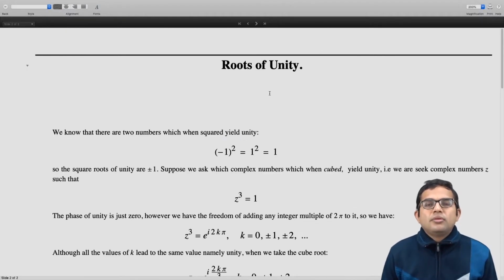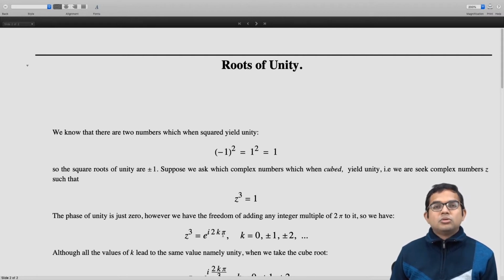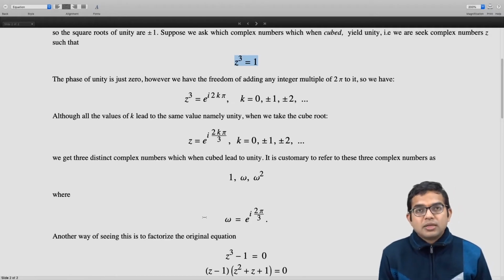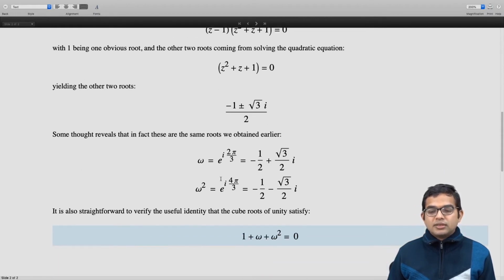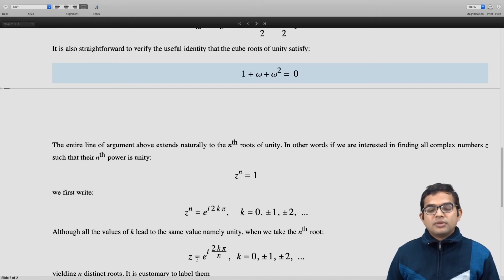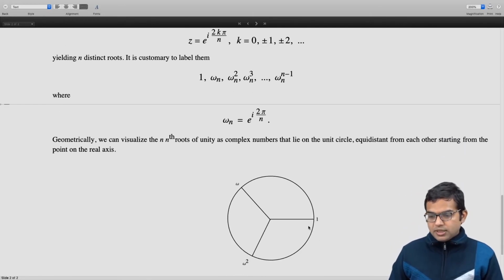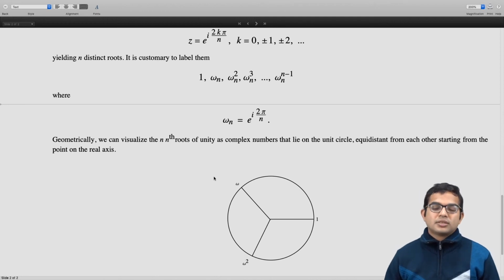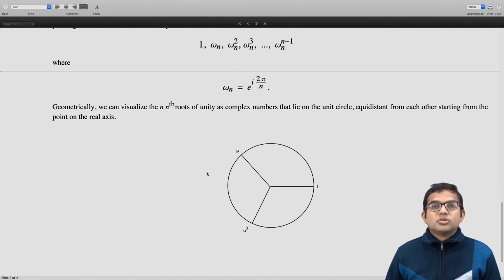Roots of unity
Subject: Mathematics
Course Name: Mathematical Methods in Physics 2
Name of Presenter: Prof. Auditya Sharma